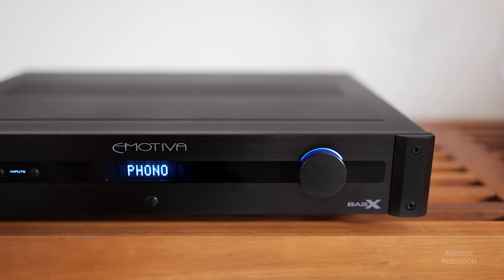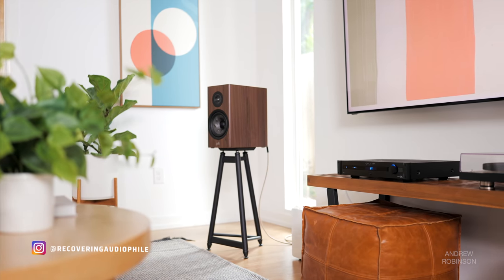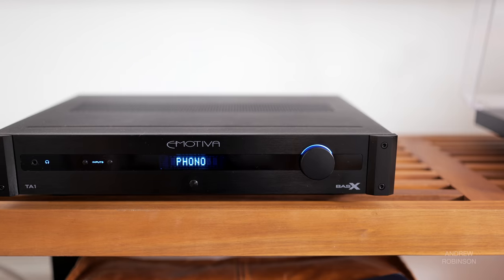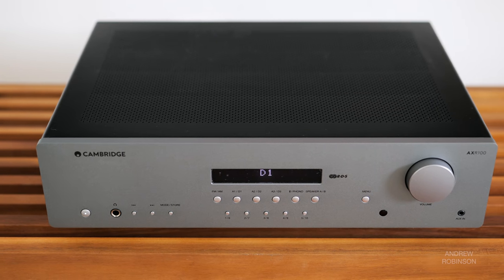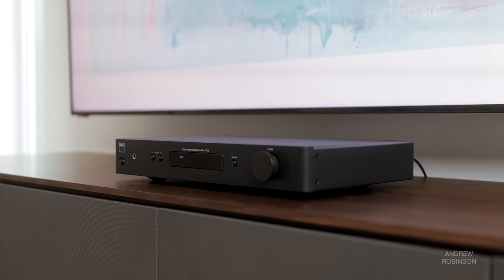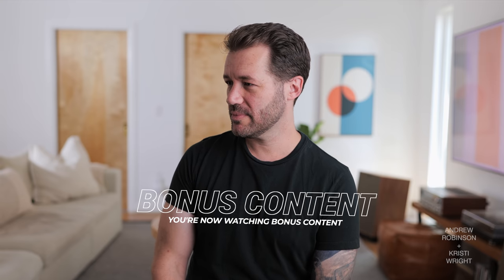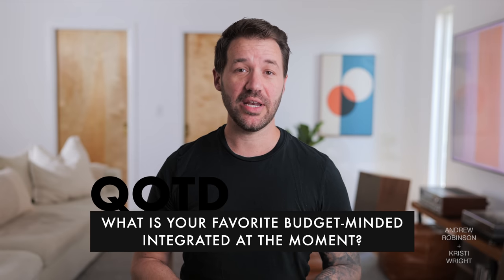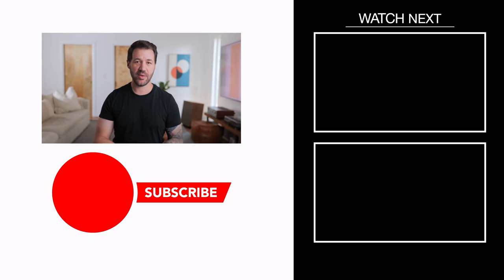CHEAP AMP with DAC!! EMOTIVA Amplifier - BasX TA1 REVIEW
► SHOP THE EMOTIVA TA1 INTEGRATED AMP

► TESTING THE TA1 BY EMOTIVA

RECOMMENDED SPEAKERS
Dynaudio Evoke 20
Polk Audio R200
ELAC (not tested)

OTHER SPEAKERS TESTED
Sonus Faber Lumina II: Dealer only

SUBWOOFER
SVS Micro 3000

OTHER SOURCES
VIZIO 85” TV

🎧  MUSIC
John Mayer, The Search for Everything
Coldplay, X&Y
Barbara Streisand, Superman

► COMPARABLE INTEGRATED AMPLIFIERS

Cambridge Audio AXR100
Cambridge Audio AXA35
Bluesound Powernode
NAD C338

► MORE FROM EMOTIVA

► EMOTIVA TA1 REVIEW
 I’ve been a fan of affordable integrated amps ever since I bought my first NAD320BEE years ago. The new Emotiva TA1 stereo integrated amplifier has just about everything you could want in a budget hifi setup. If you’re shopping for a cheap amp with DAC, the BasX TA1 is a solid choice. It could be among the better if not best amplifier for Polk speakers. The TA1 is great if you need a cheap amp for a turntable or if you need a cheap amplifier with built in DAC. Will the Emotiva TA1 amplifier be better than NAD amplifier we reviewed recently? Watch & find out!

INTRO: 00:00
EMOTIVA BASX TA1 SPECIFICATIONS: 00:39
HIFI SYSTEMS USED: 01:19
EMOTIVA TA1 SOUND QUALITY: 02:13
TA1 AMPLIFIER BASS: 02:47
TA1 WITH BASX A2 FOR BETTER BASS 03:04
EMOTIVA TA1 MIDRANGE PERFORMANCE: 03:23
TA1 INTEGRATED AMPLIFIER HIGH FREQUENCIES: 04:12
EMOTIVA TA1 SOUNDSTAGE & DYNAMICS: 05:03
EMOTIVA TA1 FLEXIBILITY & PHONO PREAMP: 05:29
EMOTIVA AMP DRAWBACKS: 06:08
CAMBRIDGE AUDIO AXR100: 06:29
EMOTIVA VS NAD C338: 07:29
EMOTIVA VS ROTEL A11 TRIBUTE: 08:06
EMOTIVA vs BLUESOUND POWERNODE: 08:24
CONCLUSION: SHOULD YOU BUY THE TA1?: 08:49
END OF REVIEW: 09:13
BONUS CONVERSATION WITH KRISTI: 09:20
SIGN OFF: 16:47

ROON (14-day Trial + 1 Free Month)

MY WATCH